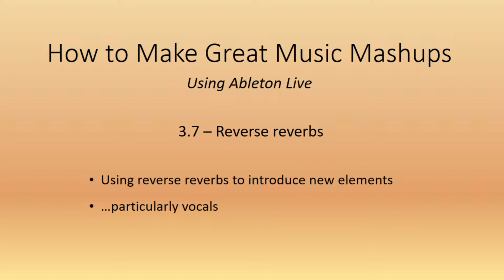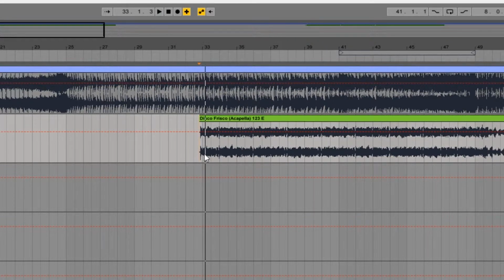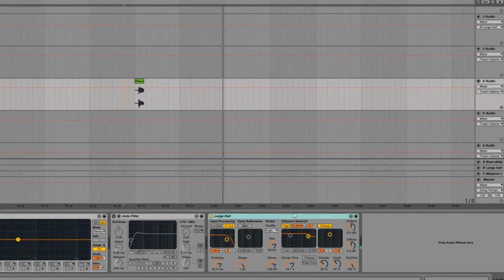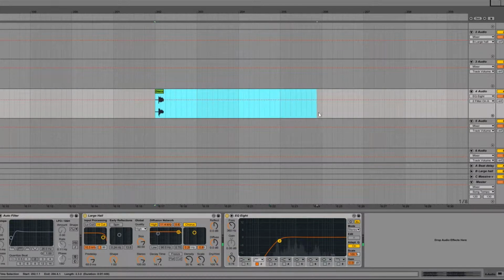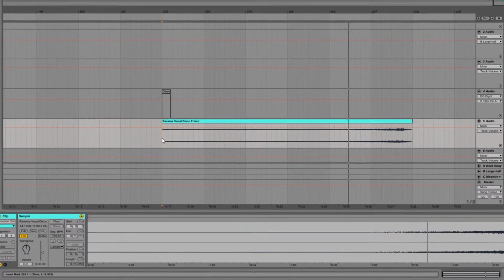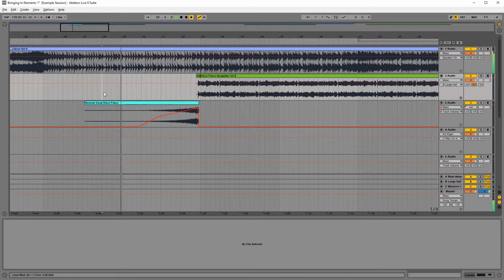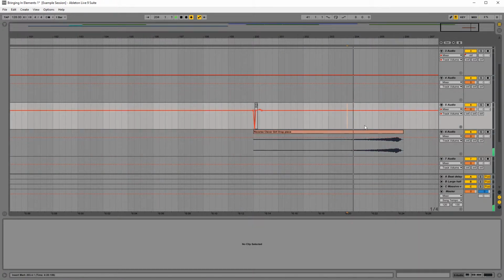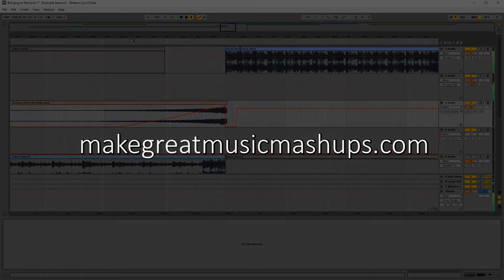3.7 - Reverse reverbs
Learn how to create reverse reverbs to bring in new elements smoothly.